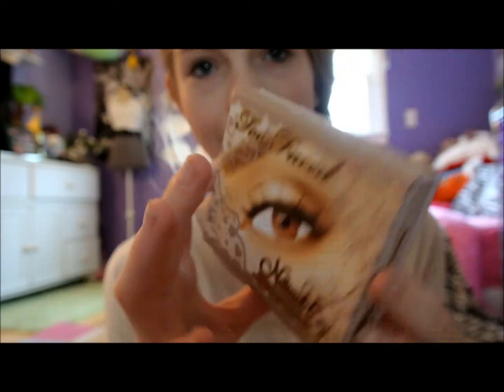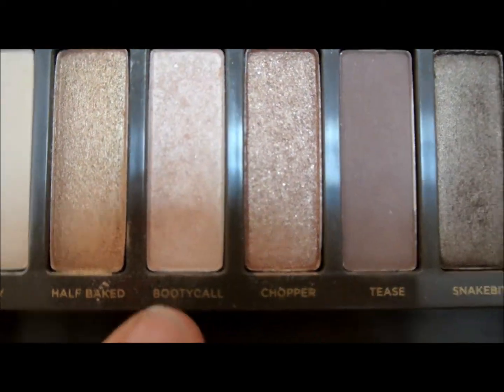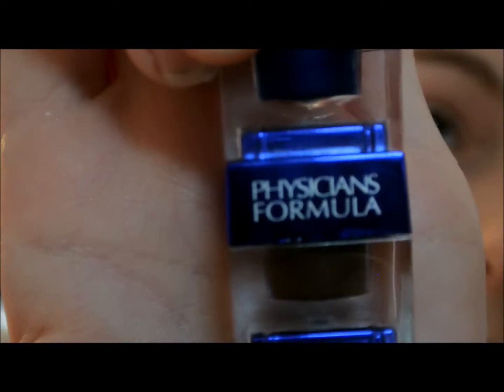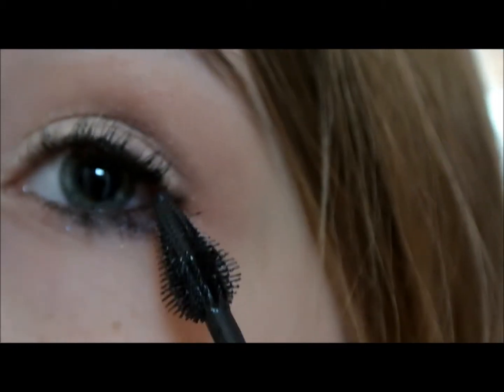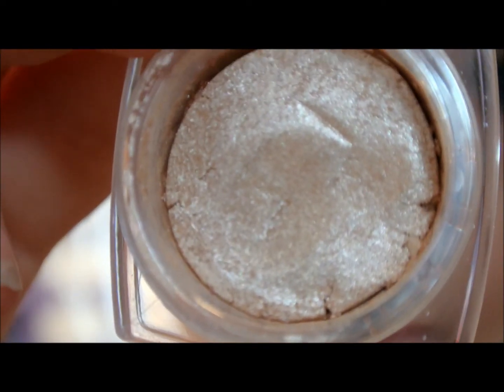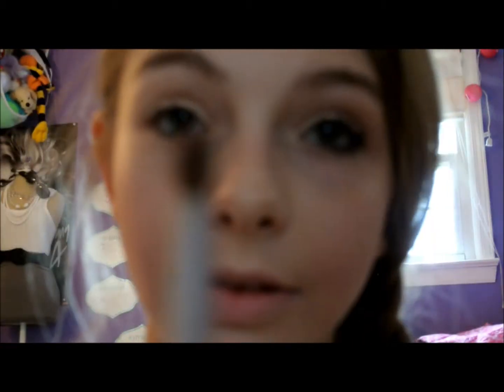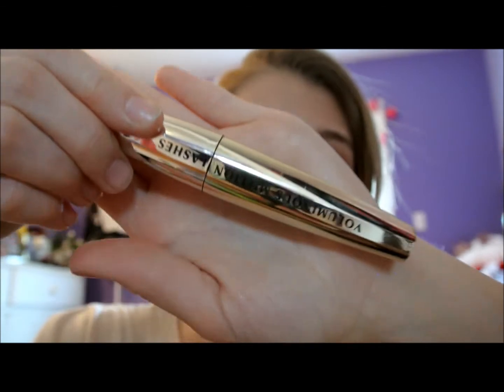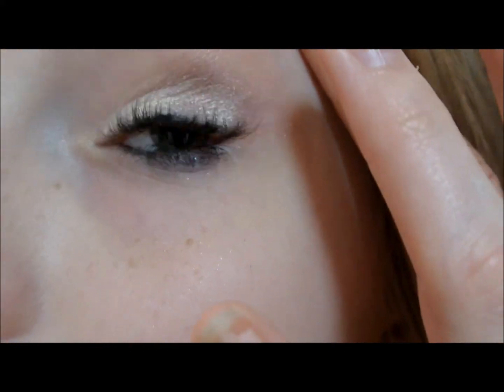My Everyday Eyeshadow Looks!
so yahh! sorry that i dont upload that often, it has been hard with school latley!